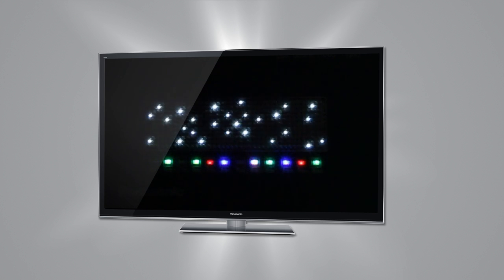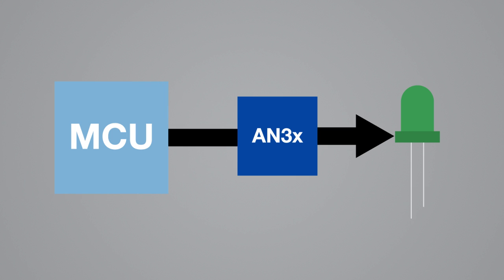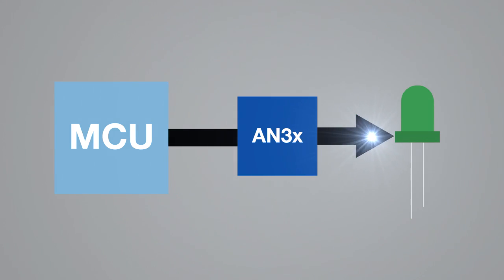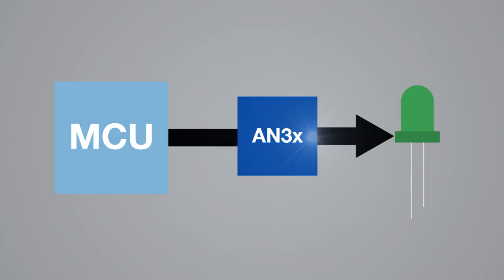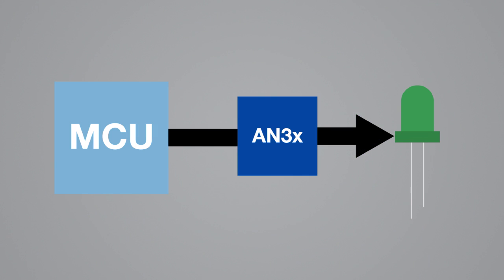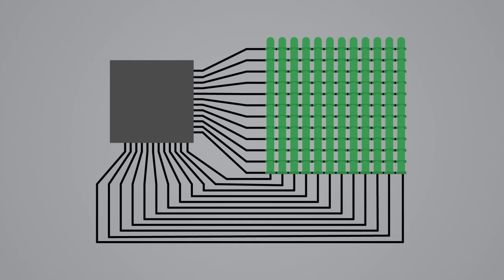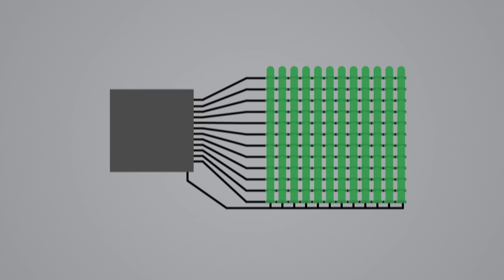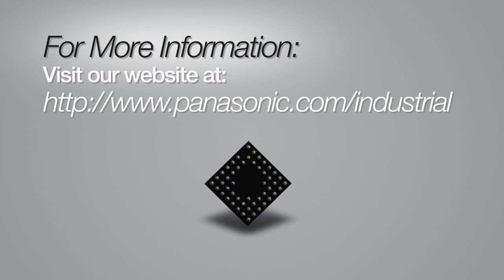Panasonic AN3x Series LED Matrix Drivers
The AN3x LED Driver was designed specifically for use in Matrix Displays and Accent Lighting scenarios. Typical LED Drivers control light with only 8 brightness stops. The AN3x controls light with up to 256 levels of brightness control, allowing for smooth brightness gradient with support for full color lighting, up to 67 million colors.

The current slope can be freely modified to increase or decrease the fade time of individual LEDs. Effect transitions such as fade in, fade out and flickering can be customized per application and complex lighting effects are now possible. This expands the traditionally limited application set of other LED Drivers.

One MCU command through either I2C or SPI causes the LED Driver to loop the designated lighting effect until another command is given. In this way the AN3x LED Driver performs much like a GPU does in a personal computer. This frees up the MCU for other tasks and saves processing power while the LED Driver loops the instructed lighting pattern.

Up to 4 LED Drivers can be controlled together using a synchronized clock function to achieve effects such as scrolling text over multiple LED arrays. Once again only one MCU command is required to produce this effect. Traditional LED Drivers require 24 lines for a 12 x 12 LED Matrix. The AN3x Series on the other hand requires just 13 lines reducing the PCB space needed and thus saving costs.

Also available in this line of LED Drivers is the ability to automatically control the LEDs in a matrix display based off of an audio source. With this function you can create LED Lighting effects that synchronize with music where the brightness of the LED is changed when the audio level exceeds a certain threshold. This creates a dynamic and immersive effect that's suitable especially for audio manufacturers.